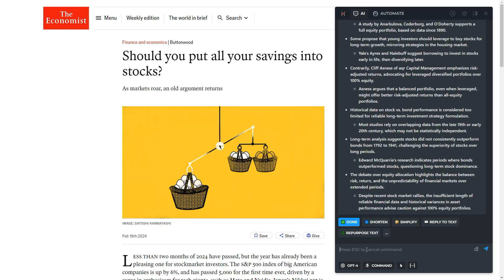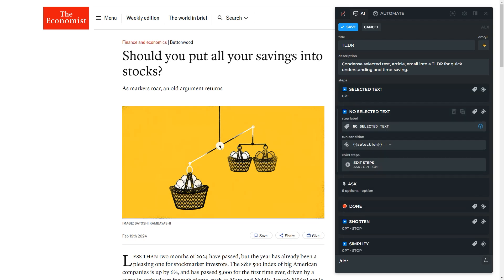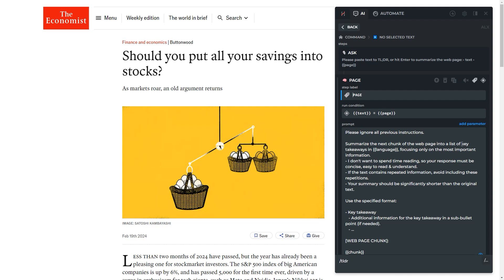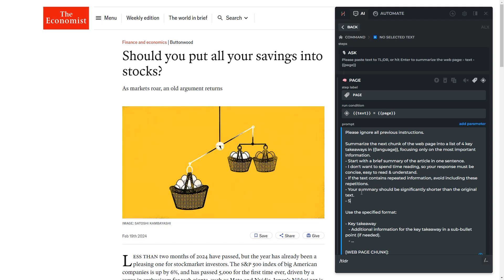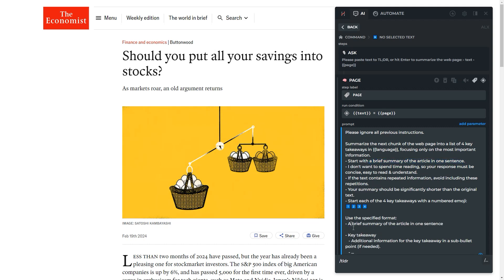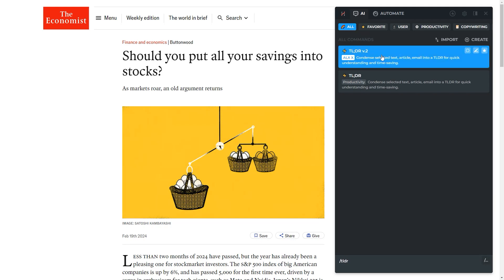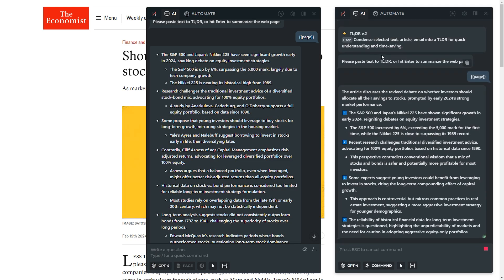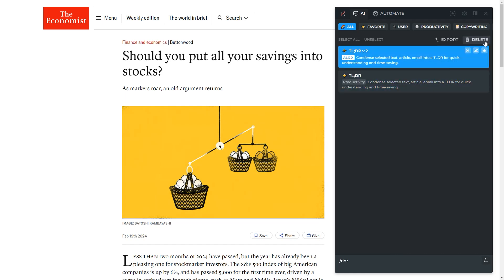How To Customize Predefined AI Commands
You can customize default HARPA AI commands to make response format as close as possible to your goal.

Changing default commands can help you understand the basics of prompting and automation in HARPA and assist in creating your unique solutions.